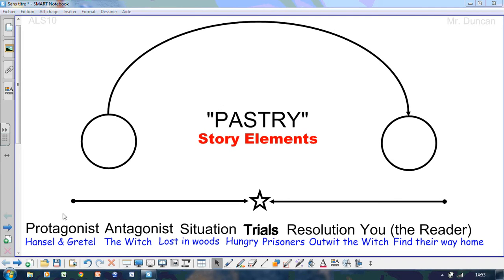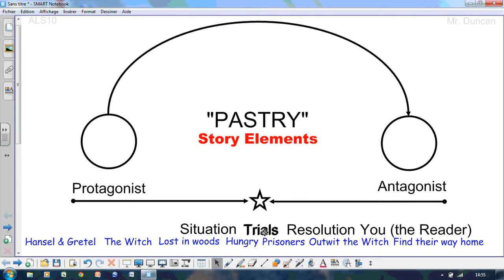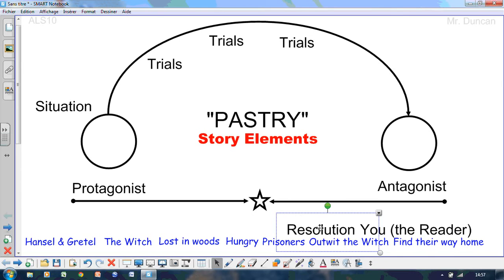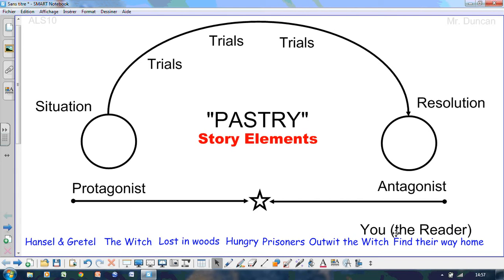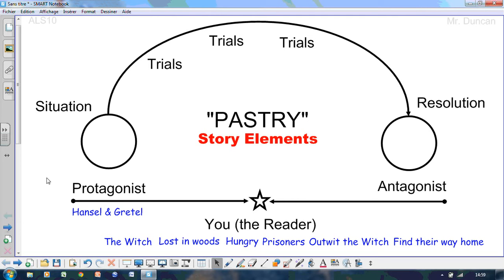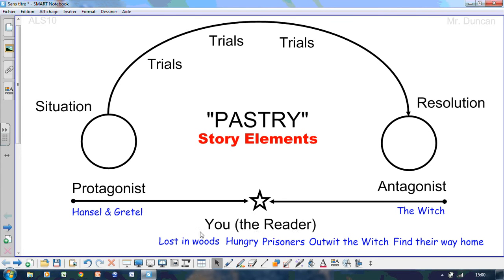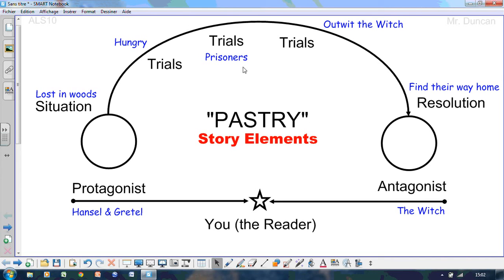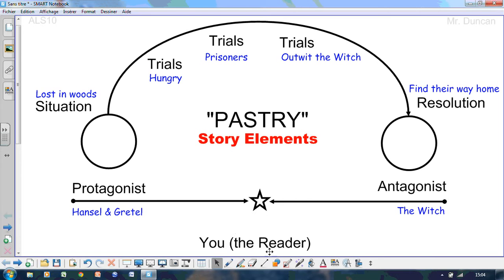Wooow P.A.S.T.R.Y. HD Version Cool